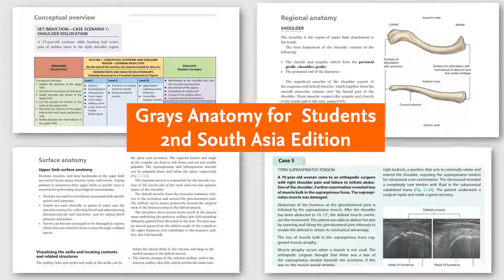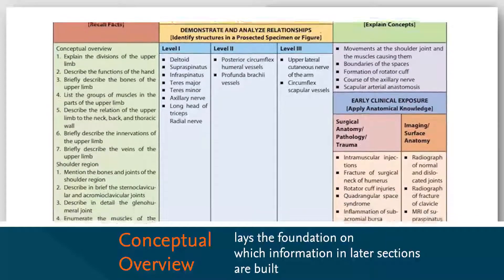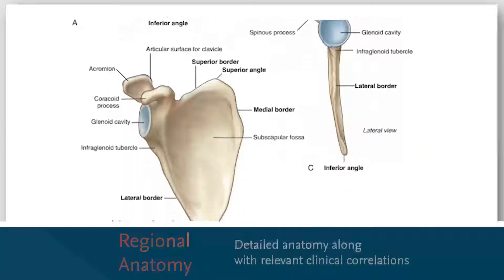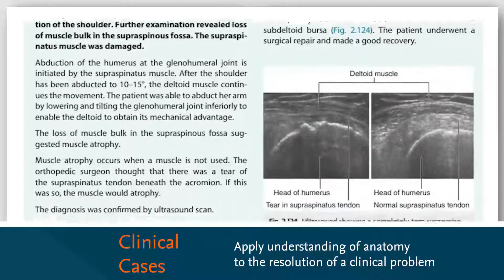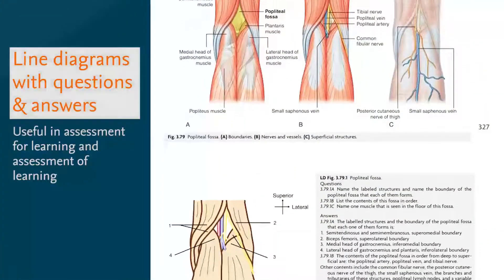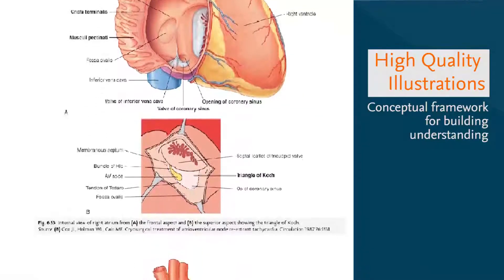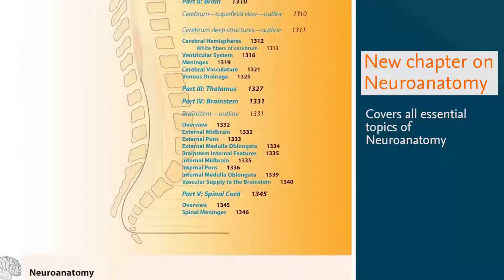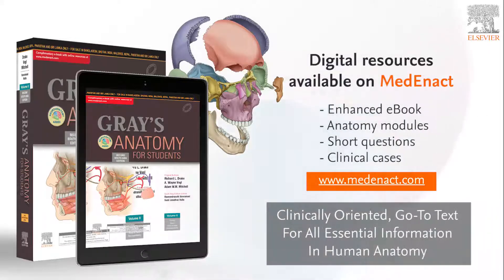GRAYS ANATOMY FOR STUDENTS NEW EDITION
New edition of Gray's anatomy for students
Second south Asian edition
Just released and now updates with more images and tables for better learning